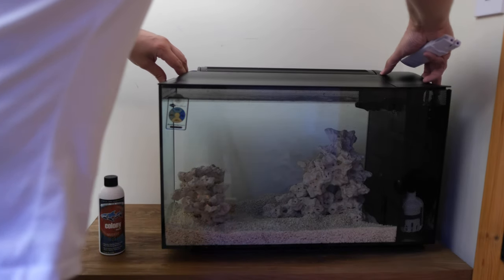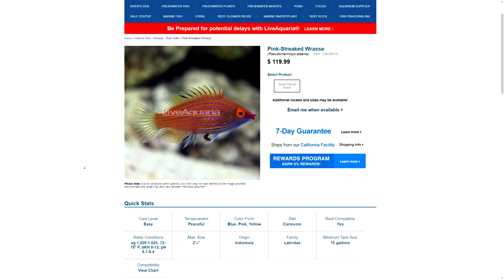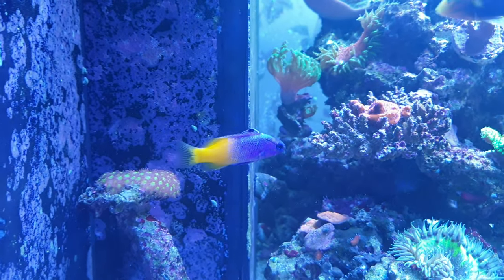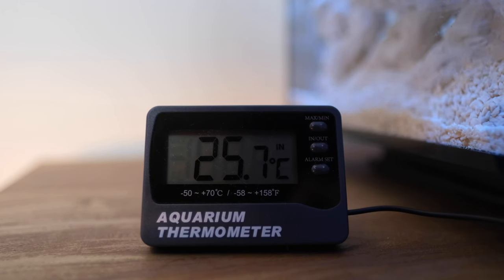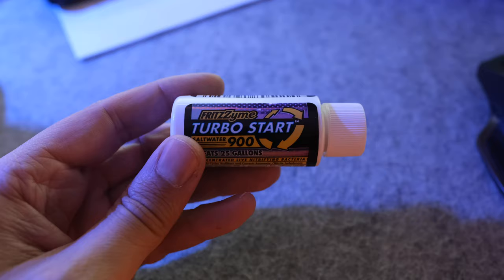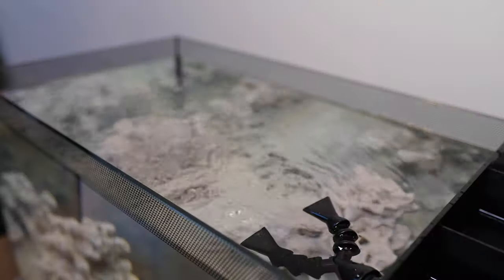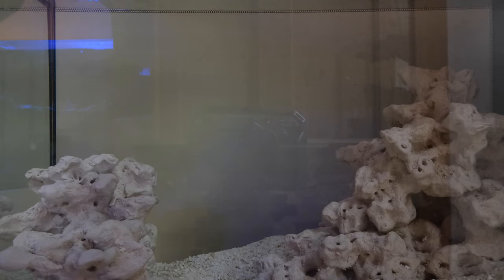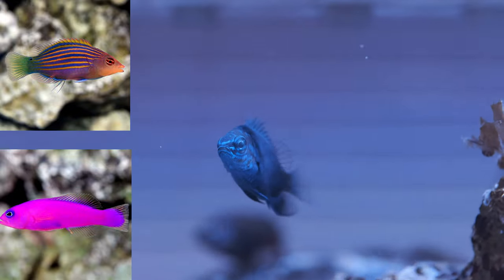Time To Add Fish To The Fluval Evo 13.5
ATM colony
Ammonia alert
Digital thermometer

3 test kits every reefer should have

Fujifilm XT-4
16mm F1.4
80mm F2.8 macro shorturl.at/uvMN7
Sony a6000
20mm F2.8